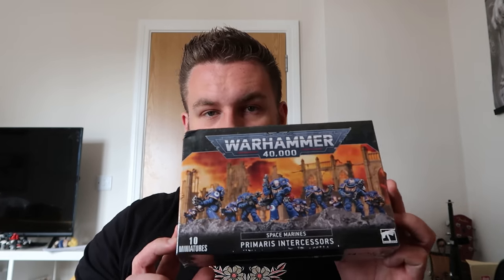Thank YOU for subscribing. What's coming next?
Haven't had any time to paint this week, but thank you for sticking with me. Things are a bit tough, but I've lined upp a preview of what's to come over the next while:

-Roboute Guilliman
-Primaris Intercessors
-Primaris Redemptor Dreadnought
-Experimental Miniature Painting Techniques

Hopefully that will keep us going for ages!

Please do leave comments; I'd love to build a community of 40k fans here!